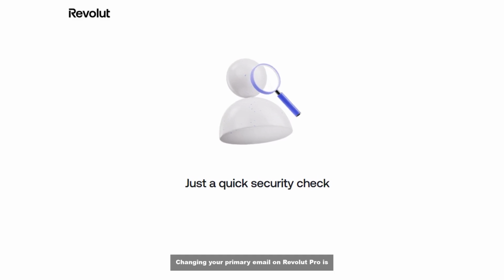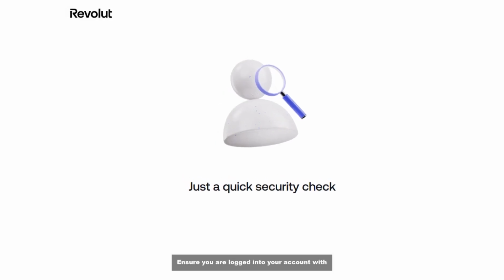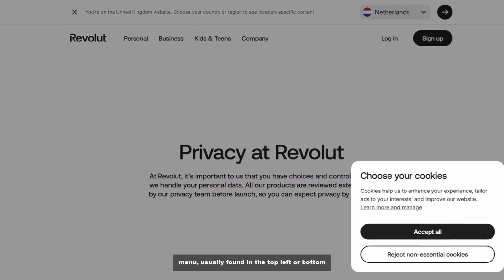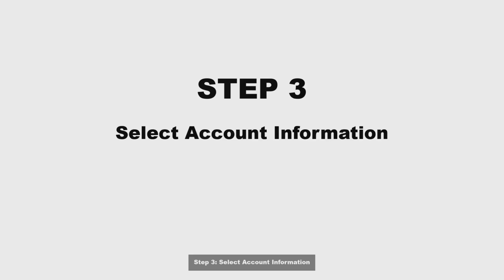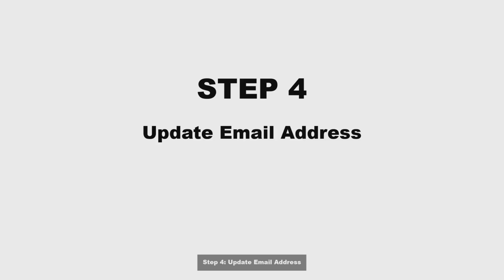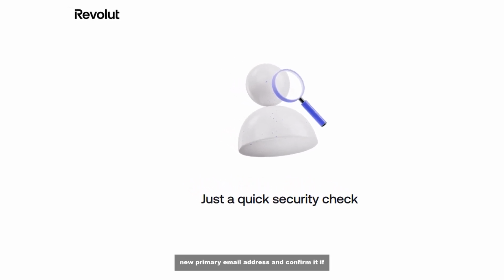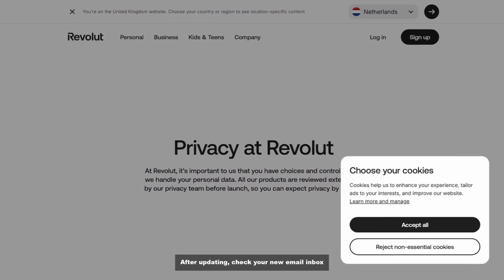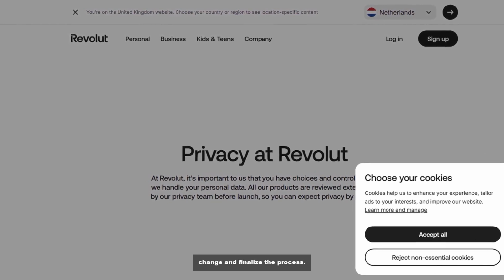How To Change Your Primary Email On Revolut Pro 2026 (STEP BY STEP)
In this video, we will guide you through how to change your primary email on Revolut Pro 2026, step by step.